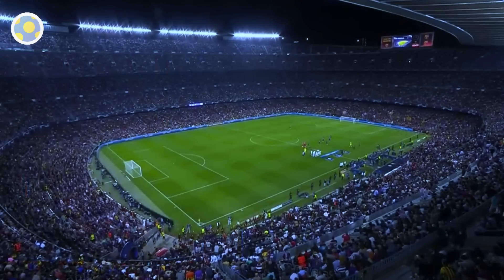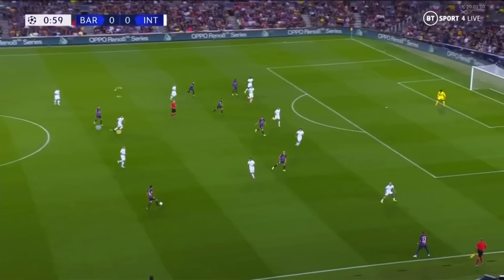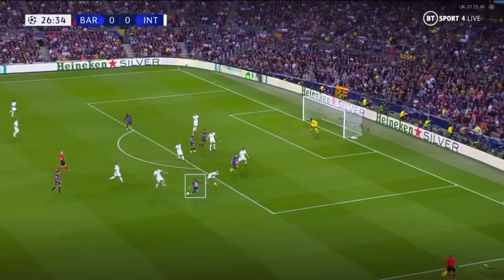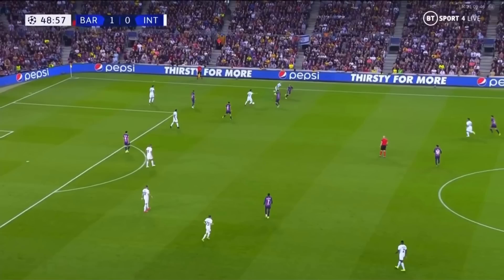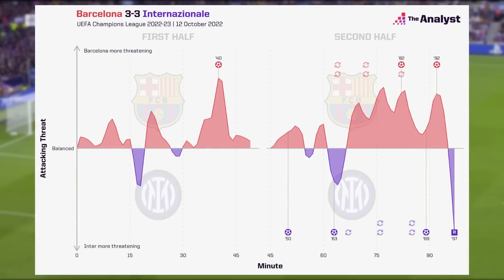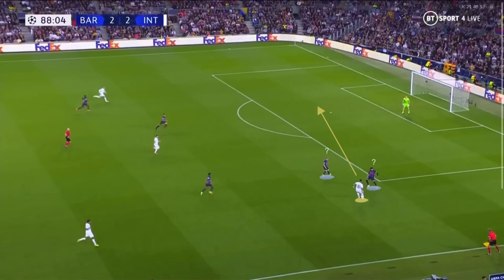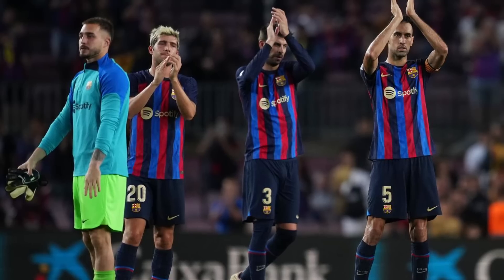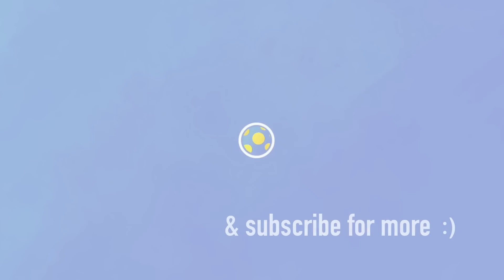Why Barça couldn’t beat Inter (again) | Barcelona 3-3 Inter Milan Tactical Analysis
Is this a crisis for Barcelona? Or understandable given the circumstances?

I’ll be doing this for every single Barcelona game this month :)